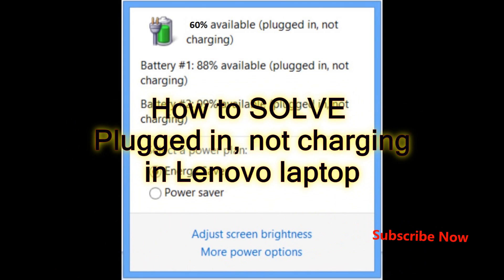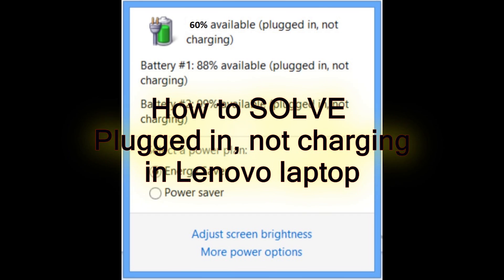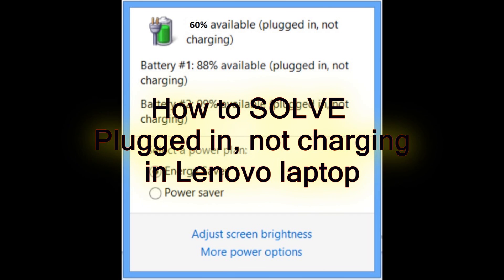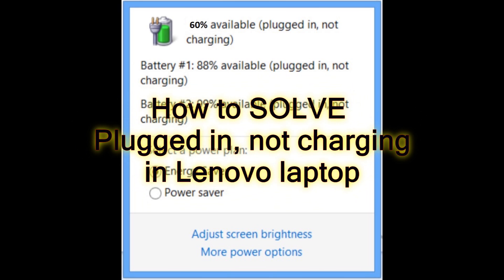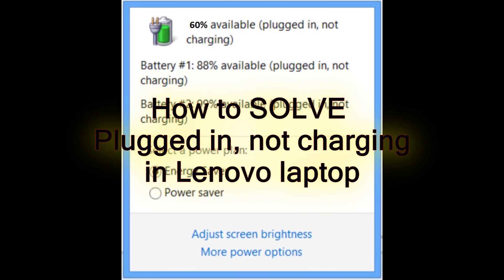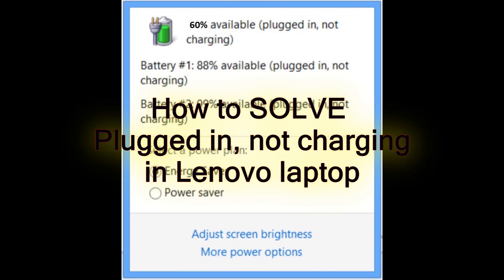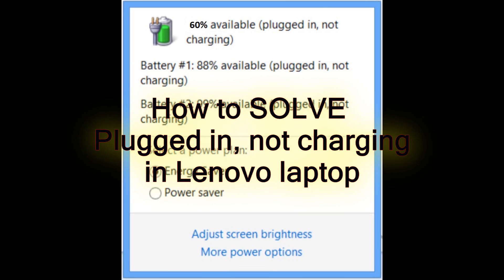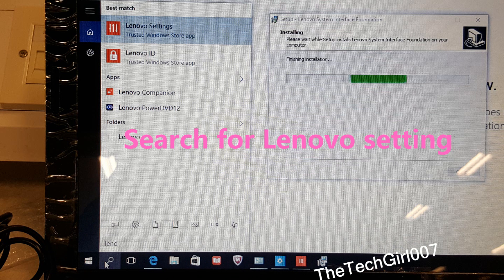How to fix Lenovo Laptop plugged in not charging | SOLVED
How to solve Lenovo Laptop plugged in not working.
my Lenovo laptop only charges a certain percentage.
why does my Lenovo laptop charges only up to 50% 72% only?

This is called Lenovo conservation mode.